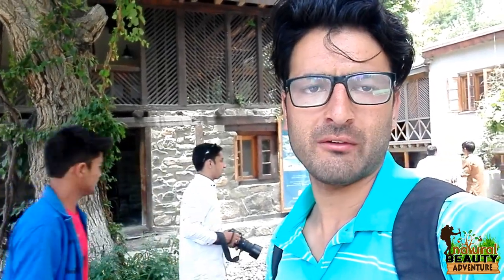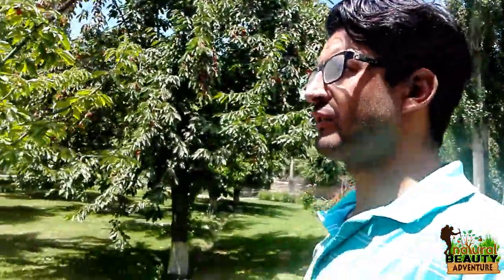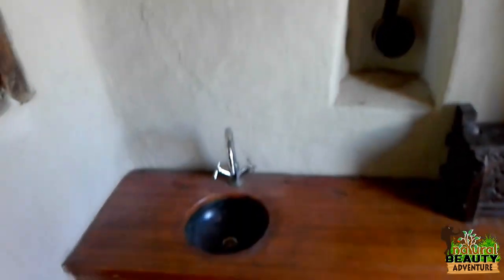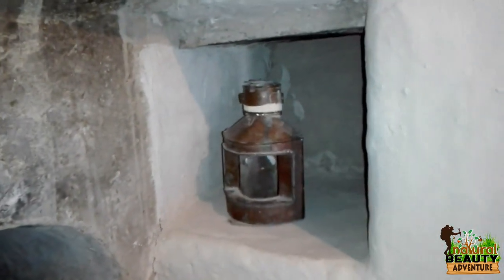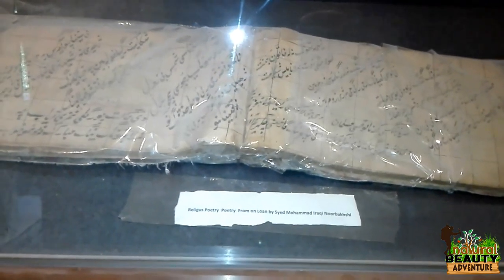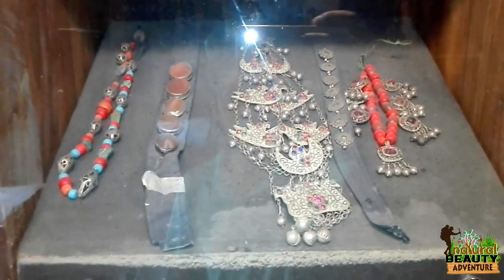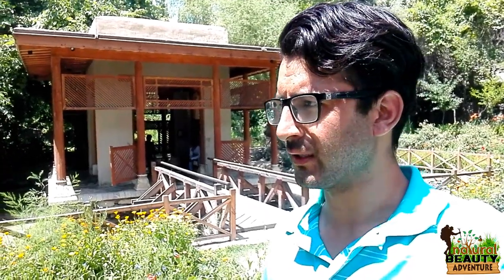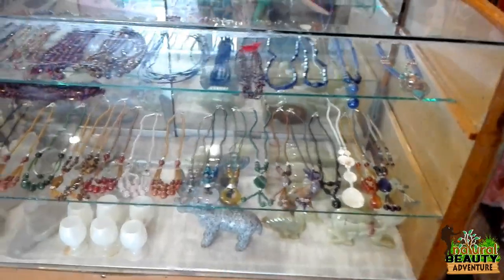Serena Shigar Fort | Baltistan Heritage Hotel | Pakistan Fort | Beauty of Baltistan | Vlog 21 | NBA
The Shigar Fort (Balti and Urdu: فونگ کھر‎) means The Fort on Rock is an old fort of Baltistan and Pakistan located in the town of Shigar. It was built in the 17th century by the Raja of Amacha Dynasty of Shigar.

The fort has been restored by Aga Khan Cultural Service Pakistan (AKCSP-P), the Pakistan arm of the Aga Khan Historic Cities Programme. After restoration, the Fort was converted to a museum and luxury hotel managed by Serena Hotels. The restoration process took place from 1999 to 2004 and cost approximately US$1.4 million.
The Old Fort-Palace

The original Fong-Khar was founded on top of a platform which rises 5m from the ground and partly surrounds a gigantic cone-shaped rock (thus, the origins of the name, Fong-Khar, or “Palace on the Rock”). Although the Old Fort-Palace as it is now restored appears to be one structure, upon closer examination, it is actually a collection of three separate buildings, built adjacent to each other in different times and with different engineering and workmanship. During the restoration of the site, these three structures were identified as Modules I, II, and III.

Module I is the oldest part of the original structure estimated as being 400 years old. It can easily be interpreted as a single, clearly conceived and executed structure, with a distinct and noble architectural expression. Original usage of this structure can be identified through its sequence of rooms including entrance hall, grand audience hall, retiring rooms for the ruler, and kitchen.

Module II is estimated to have been constructed approximately 100 years after the original Fong-Khar, with Module III following another 150 years later. Both Modules II and III were composed of residential rooms for the royal family, some more elaborate than others.
Old House

The building to the south of the Old Fort-Palace is now known as Old House. Its lower floor had accommodated a horse stable, a cattle pen, and storage for animal feed. It appears to have existed as the royal stable for as long as Fong-Khar itself. The upper floor of this structure was added much later by the raja as new residential accommodation when the Old Fort-Palace was abandoned in the middle of the 20th century.
Amacha Garden and Baridari
The fort’s Baradari pavilion

It is not known when this decorative square pool – the central feature of the garden – was built, or what its initial appearance was like. Early in the 20th century, a pavilion was built on the central platform of the pool by Raja Muhammad Adam Khan, the father of the present Raja Muhammad Ali Saba. At the time of the takeover of the site by the conservation team, exquisitely carved marble bases that would have supported free-standing and attached columns could still be found on the central platform. The artistic quality of these marble bases approaches the perfection of Kashmiri buildings of the high Mughal style. Knowing that nothing of a quality approaching that of these column bases was built anywhere else in Shigar at the time the pavilion was built in the early 20th century, one can deduce that the column bases have a provenance in an earlier building.